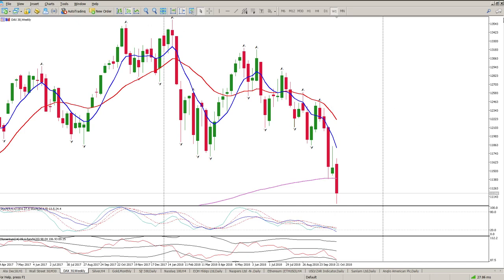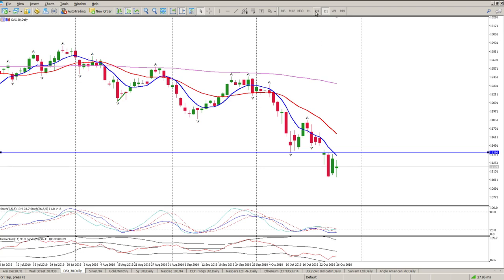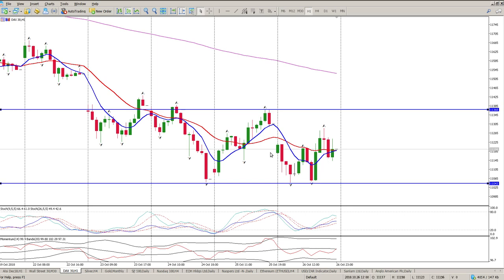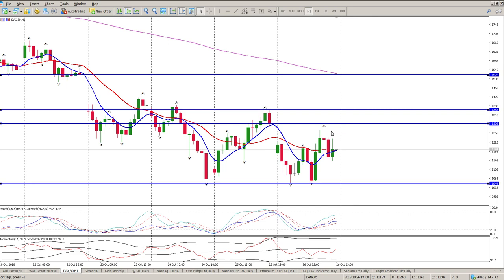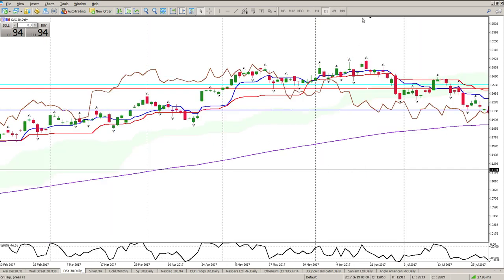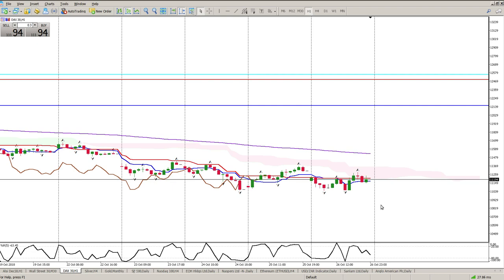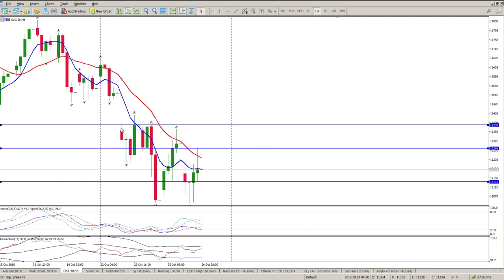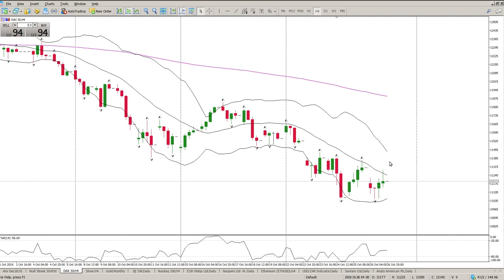How To Trade DAX today 29 OCT Simple swing trading strategy